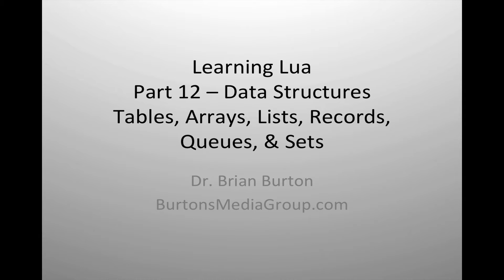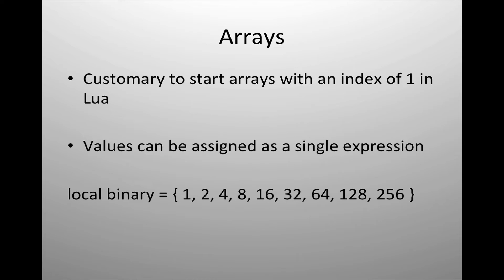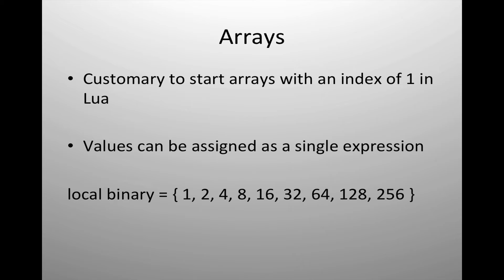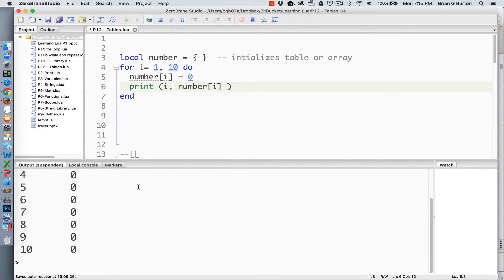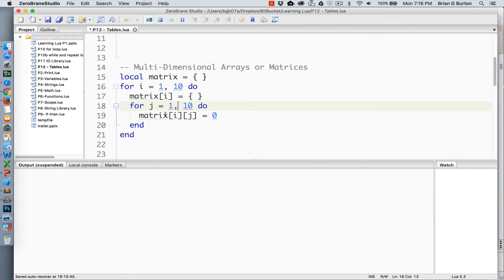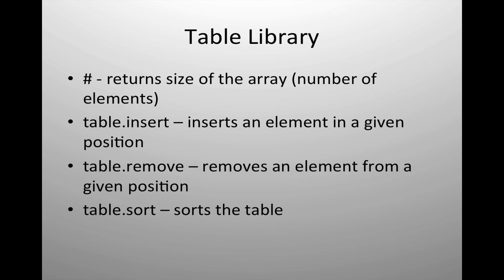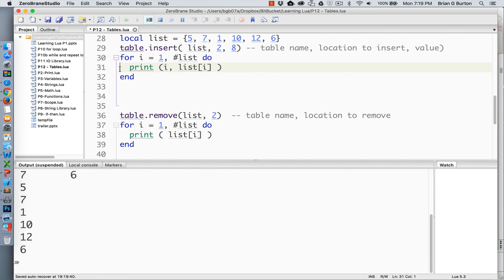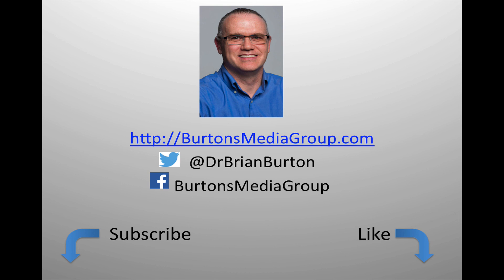Learning Lua: Part 12 - Tables, Table Library, Data Structures, Arrays, Lists, Records, Queues, Sets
In Part 12, we learn about Data Structures, specifically Tables and the Table Library.  Tables are THE data structure in Lua and able to act in place of arrays, linked lists, records, sets, and queues.